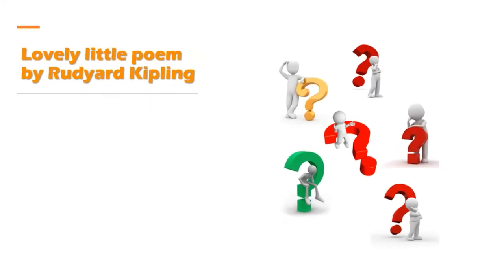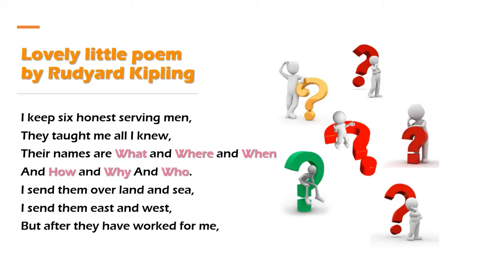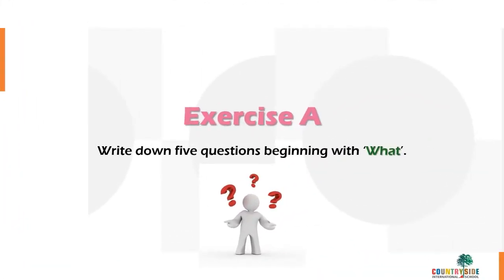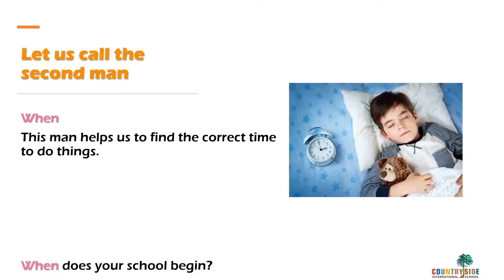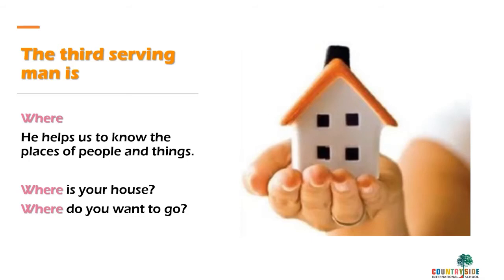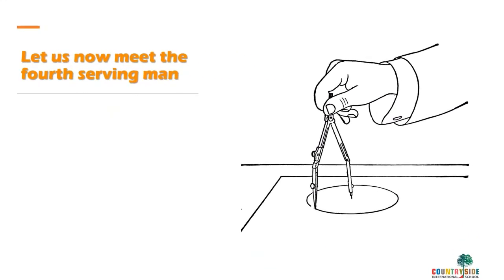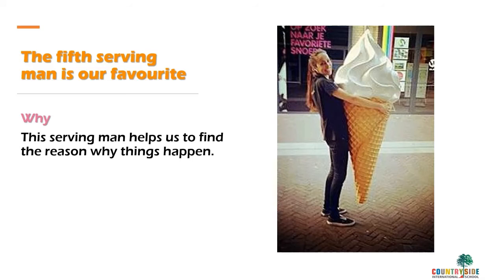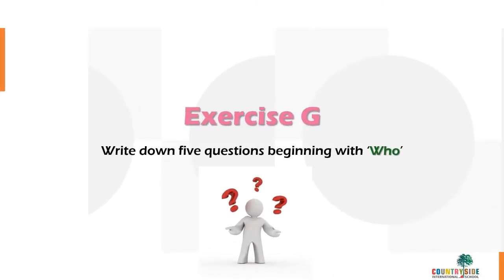GRADE 2- ENG. GRAMMAR-Countryside International School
GRAMMAR MAGIC- CHAPTER 23- THE SIX QUESTION WORDS